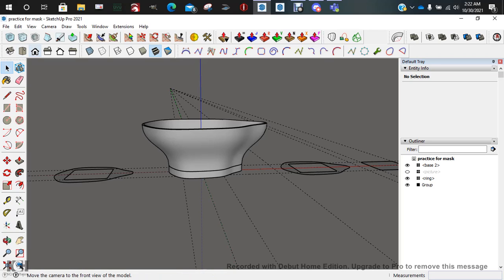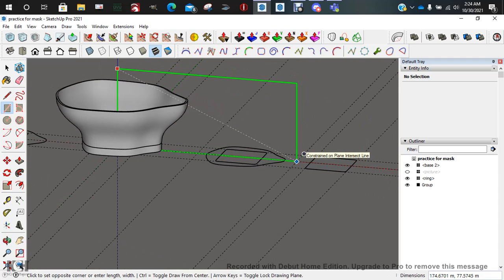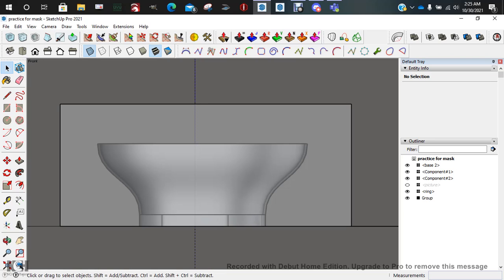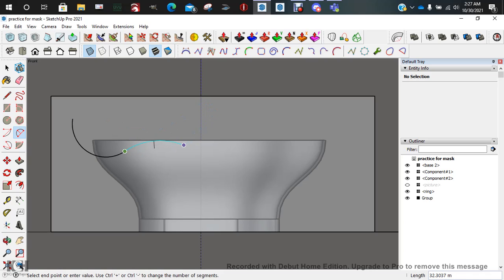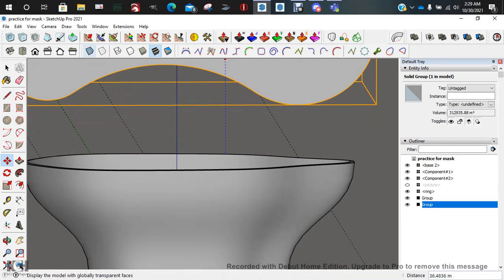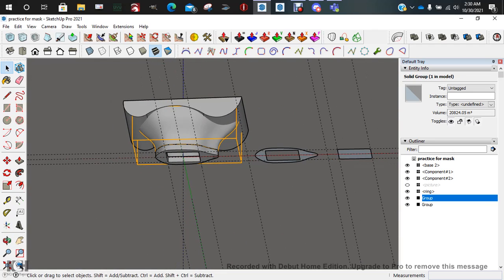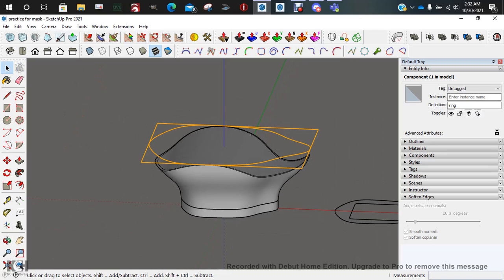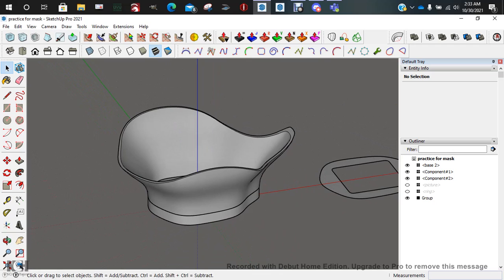Contouring the mask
one of the final videos of the set for modeling a N95 style mask.